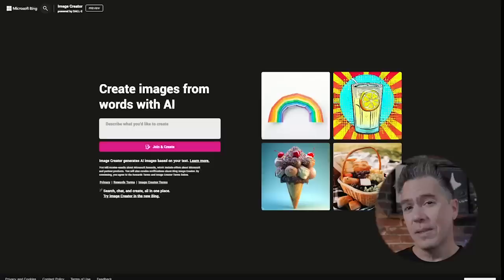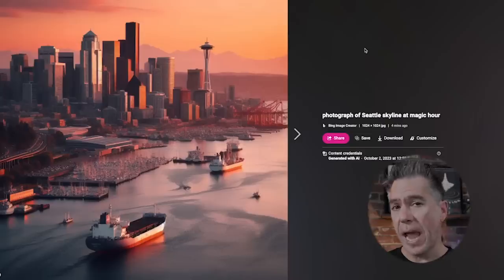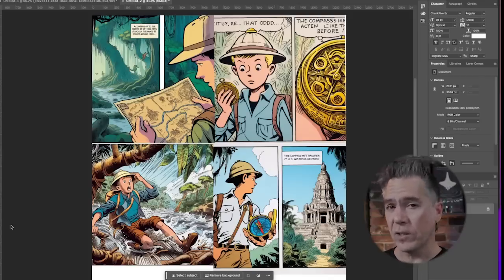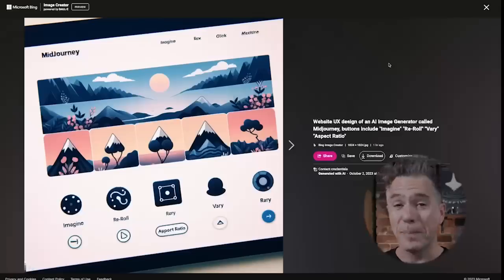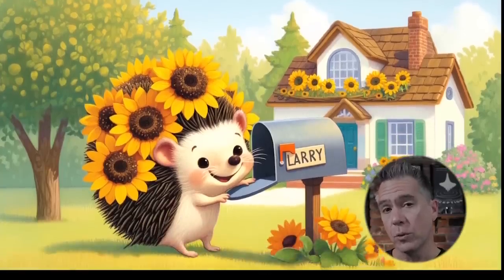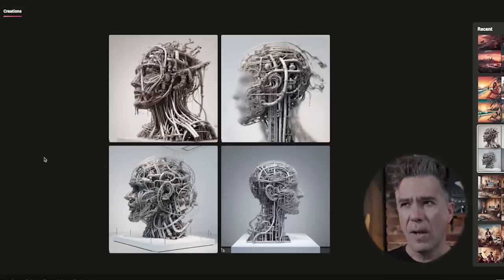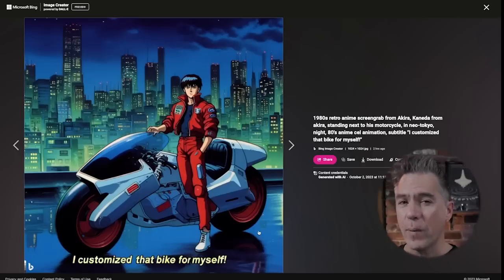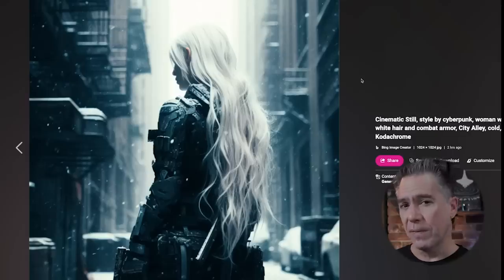Dall-E 3 is (almost) Great!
Today I'm taking a deep dive into OpenAI's Dall-E 3 and cutting through the hype to see if it really is a "Midjourney Killer" as is so often quickly proclaimed every time an AI Image Generator is released!

We'll be using the Bing powered version of DallE-3, as the ChatGPT-4 version is not yet available, however, i do have an interesting workaround for you if you'd like to see what ChatGpt-4 integration will be like. We even have Dall-E 3 build Midjourney a website! (They've been needing one!)

So, let's take a no-Hype look at Dall- E 3 and see how it does!

0:00 - Intro
0:38 - Pros and Prompting in Dall-E 3
01:41 - Comic Book Text In DallE-3
02:17 - Recreating a Comic In DallE-3
03:59 - Creating the Midjourney Webiste in DallE-3
04:27 - Other DallE-3 Looks
05:17 - ChatGPT-4 Workaround
06:36 - More Text in Dall-E 3
07:55 - Famous Faces in Dall-E 3
08:31 - Midjourney vs Dall-E 3
09:04 - Is Dall-E 3 Great?